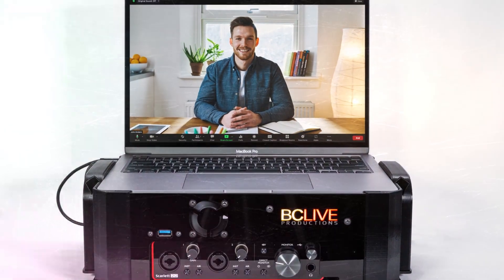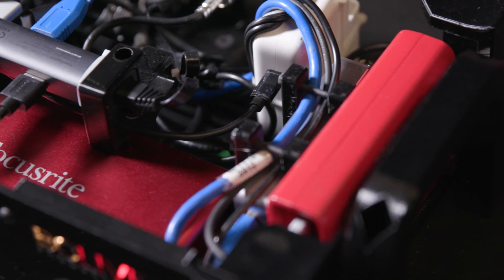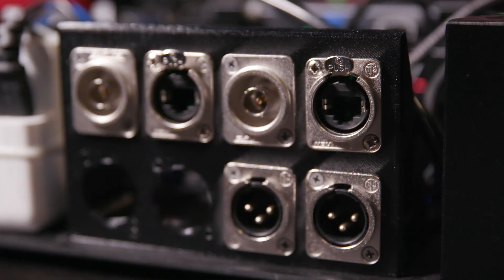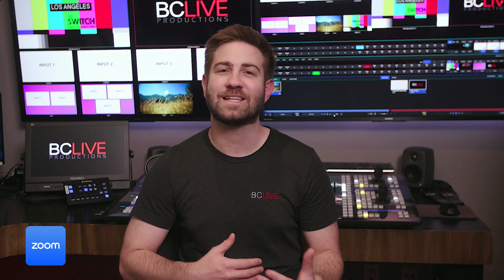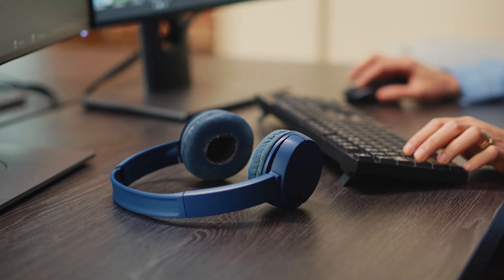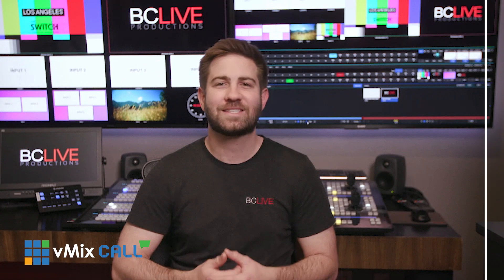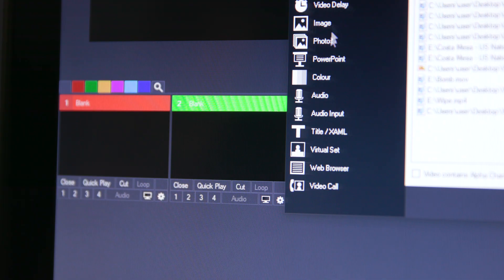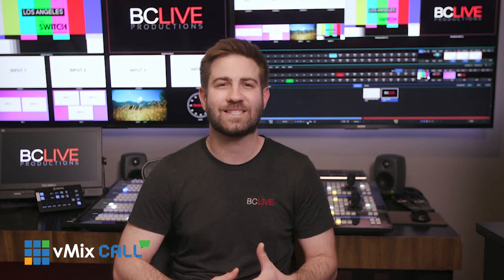Tools for Bringing in Remote Guests (Zoom, VMIX Call, LiveU, & SRT)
In this video, we discuss the best streaming tools that can be used to integrate remote guests into live production. The tools we touch on are Zoom, VMIX Call, LiveU, and SRT.